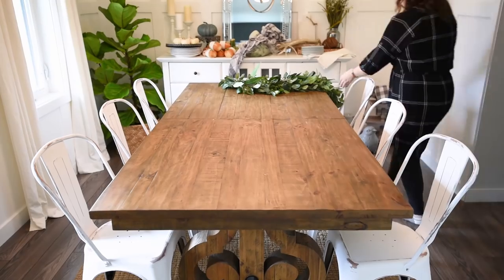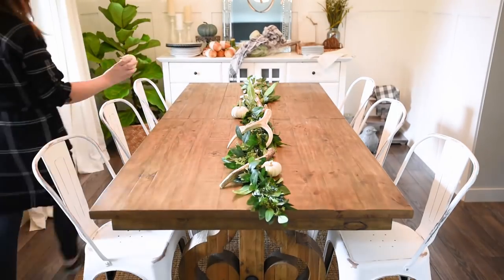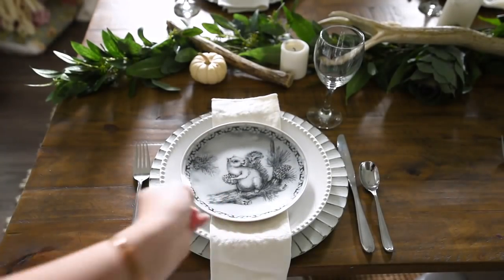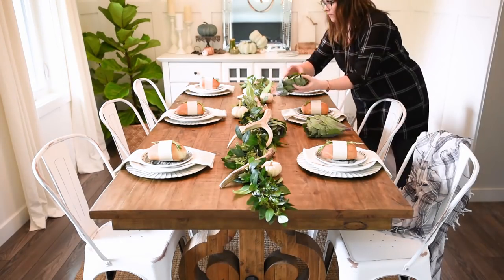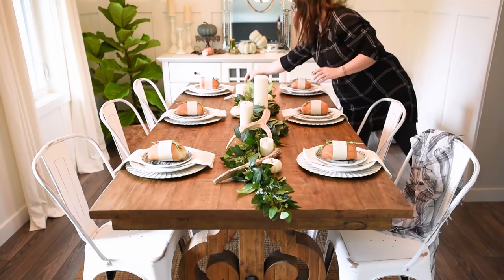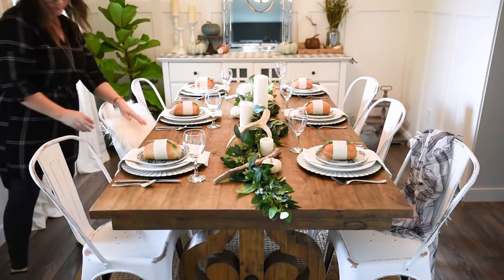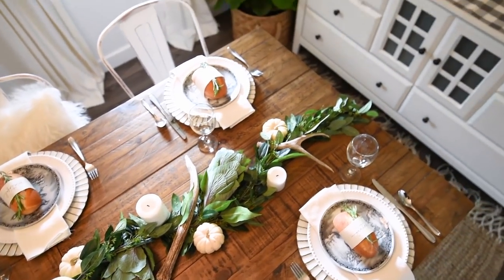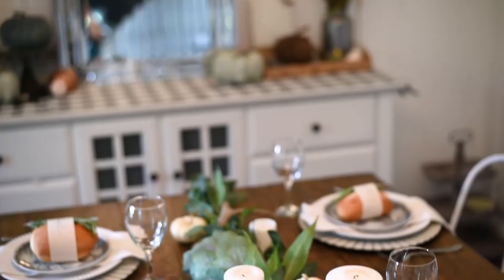My Thanksgiving Dinner Table 🍂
My Thanksgiving dinner table this year is decorated in neutral, nature inspired decor. Come take a tour and get some free printables for your own table!

Faux eucalyptus garland from Etsy

Woodland rabbit salad plate (similar idea to the old ones I have)

White charger (similar look to mine)

Christina Dennis
CANADA